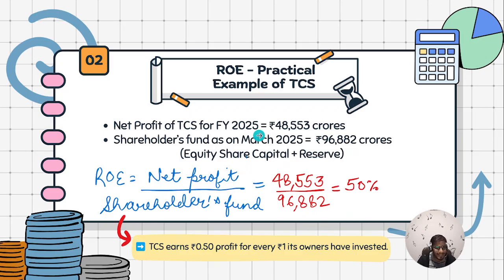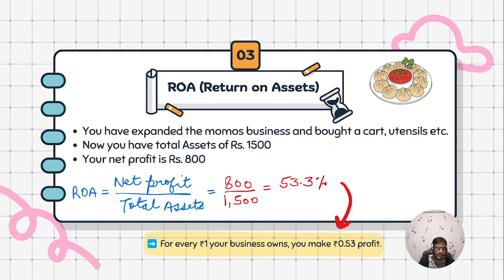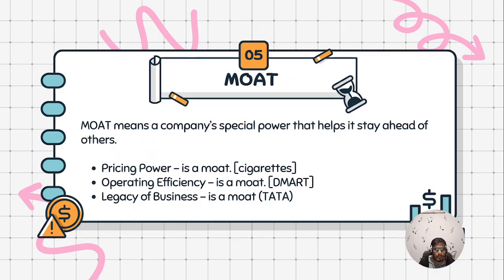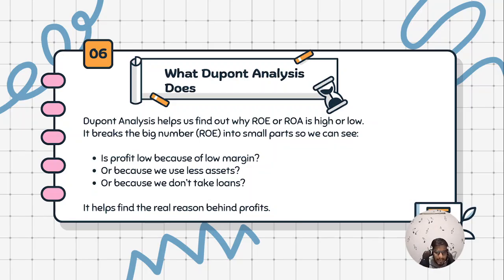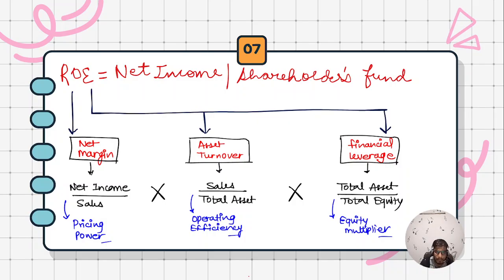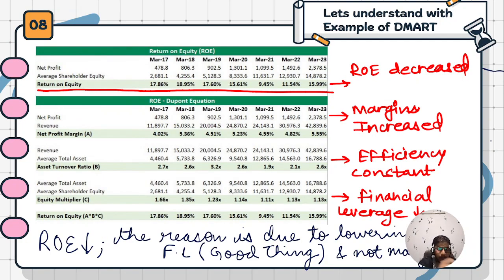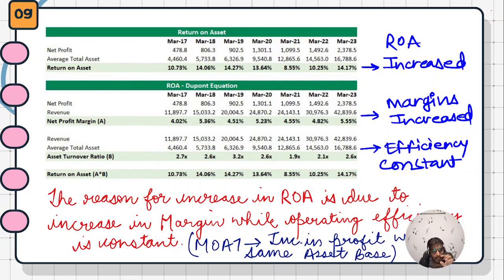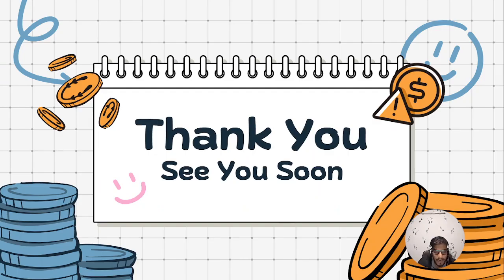Dupont Analysis Explained